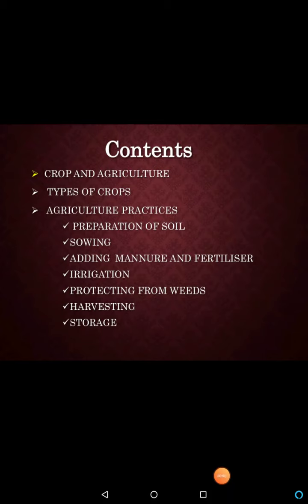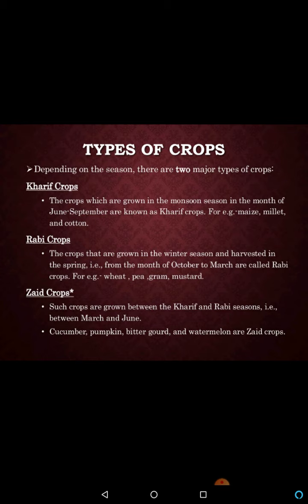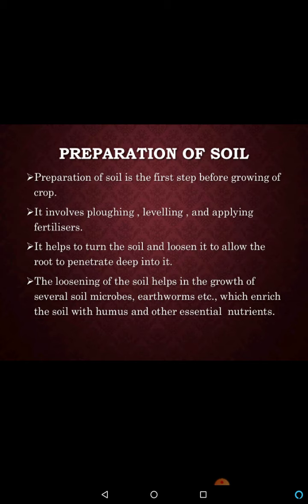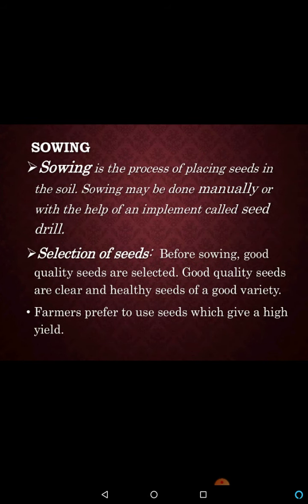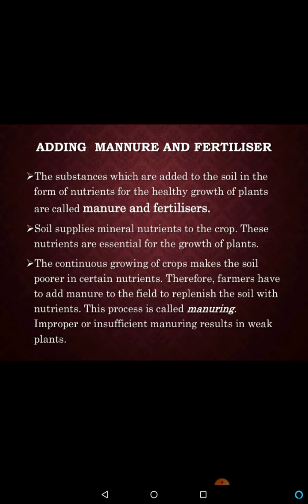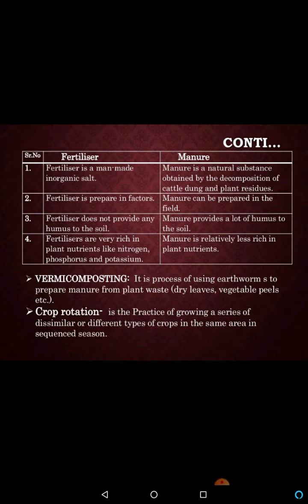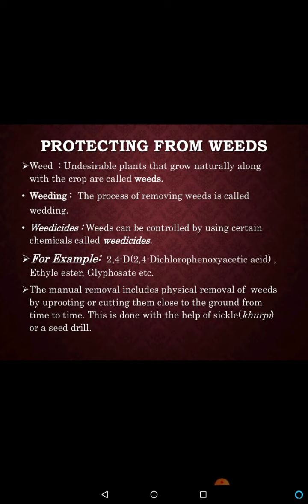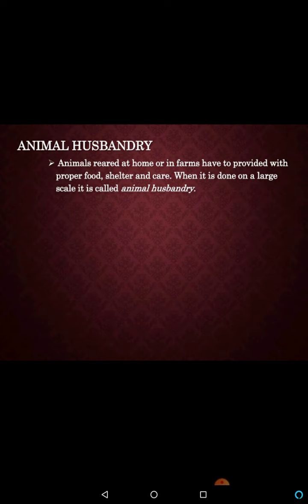Chapter 1 science biology crop production and management full with notes .